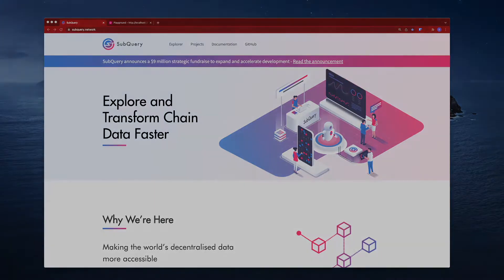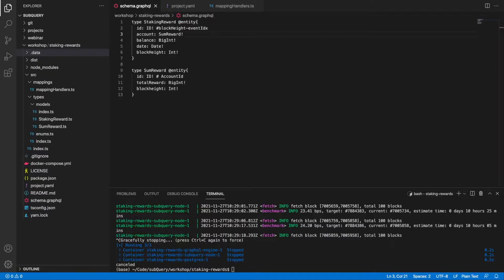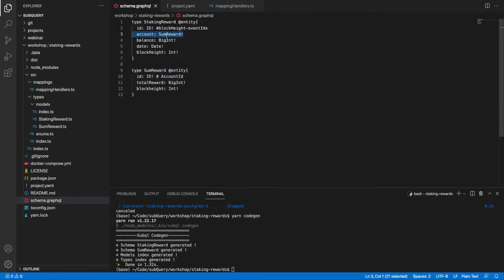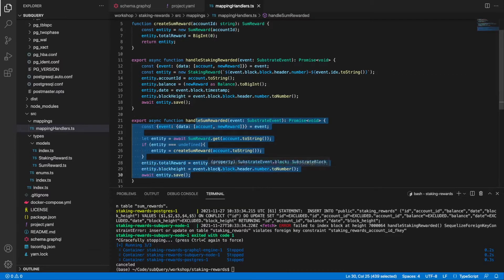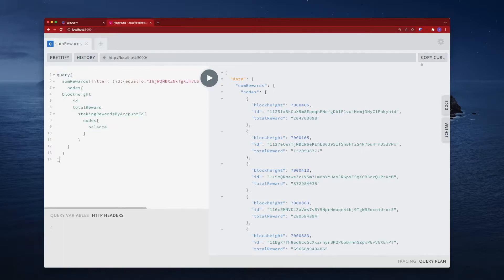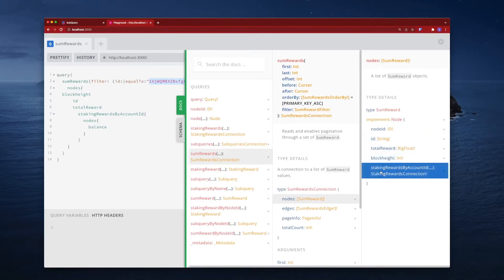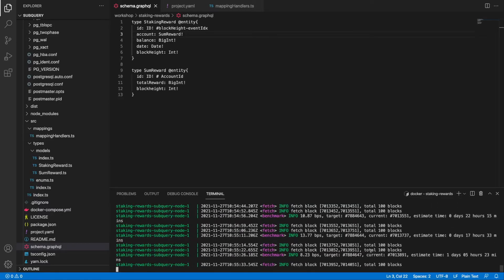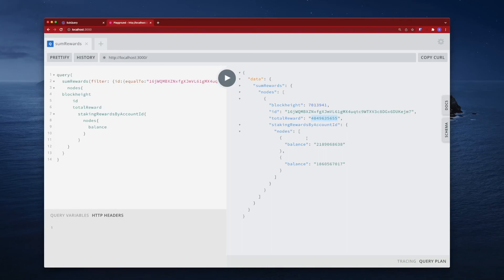Understanding Aggregation Part 3 Sum Reward Showing Child Transactions